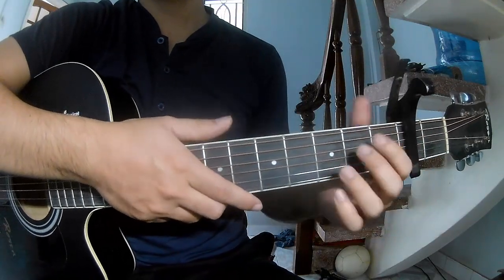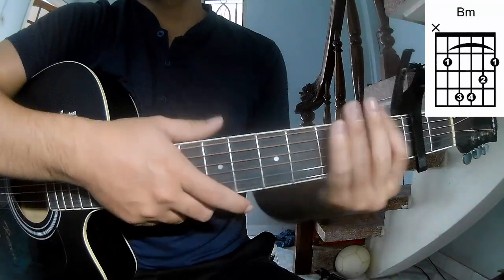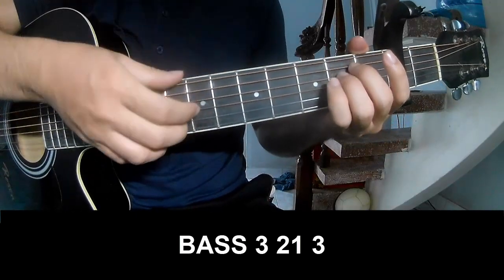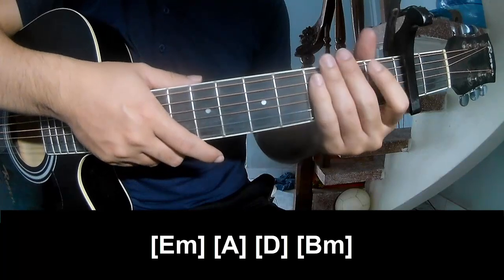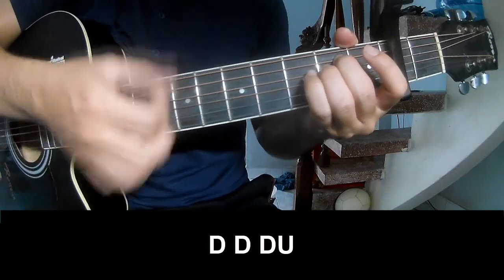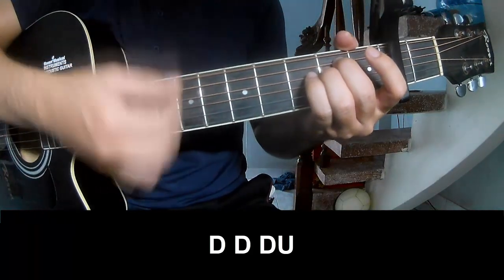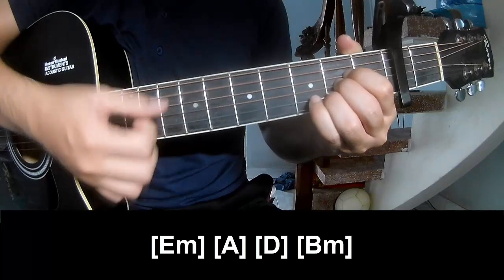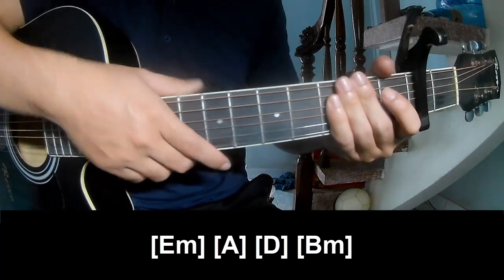How To Play Guitar lavender By JVKE Version 1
Today, I will share with you How To Play Guitar lavender By JVKE Version 1